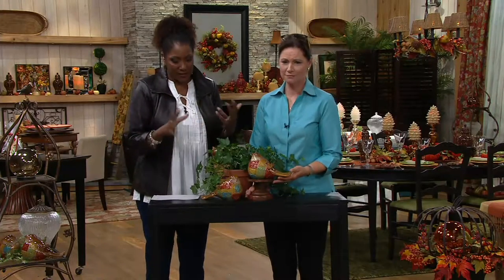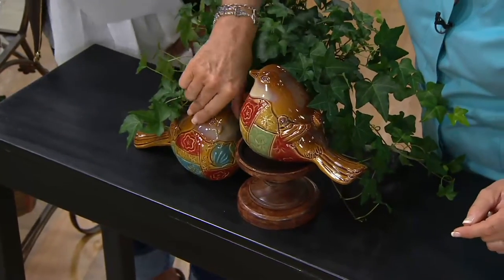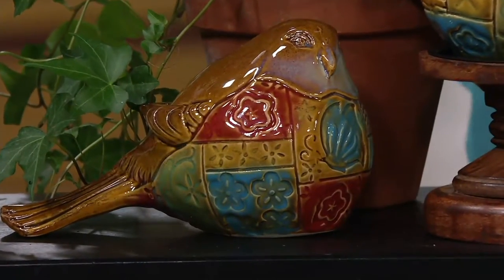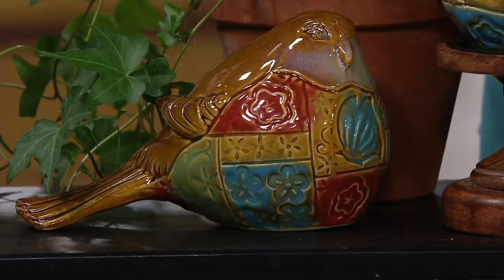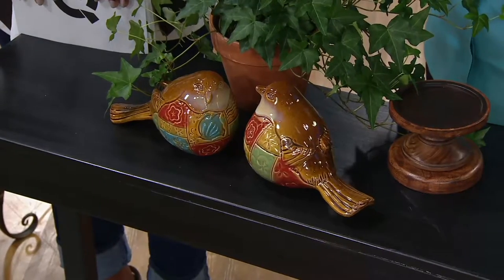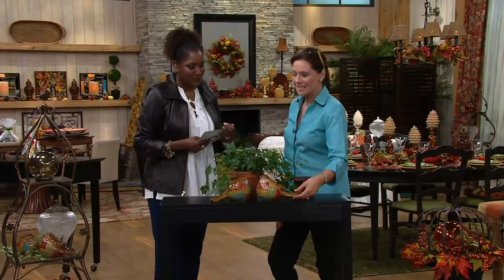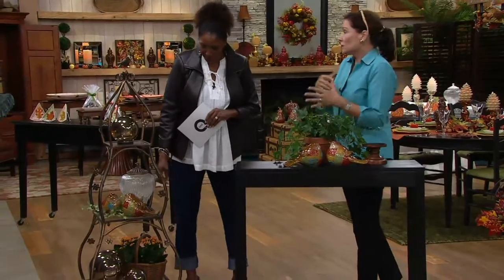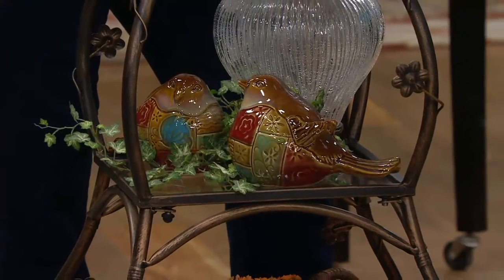2-piece Patchwork Ceramic Birds by Valerie on QVC